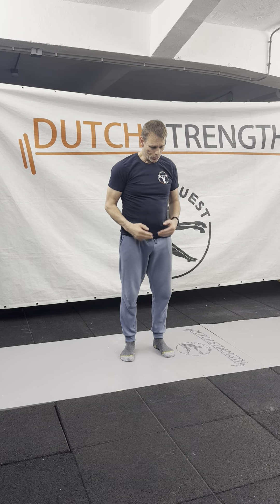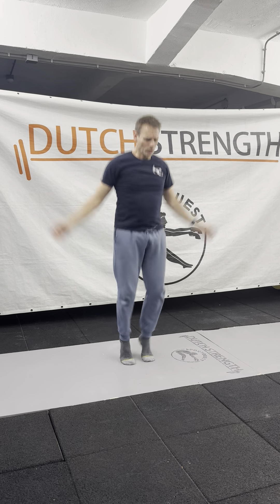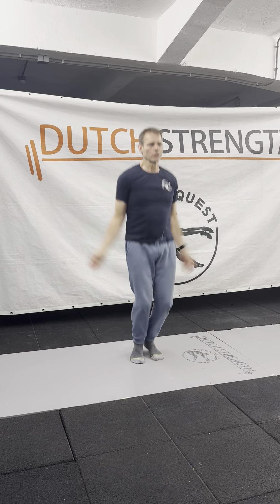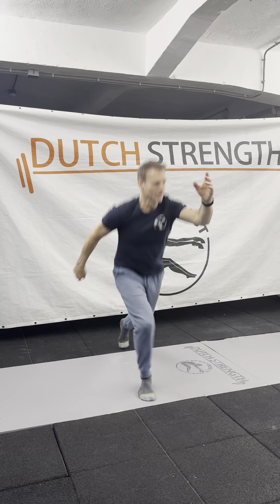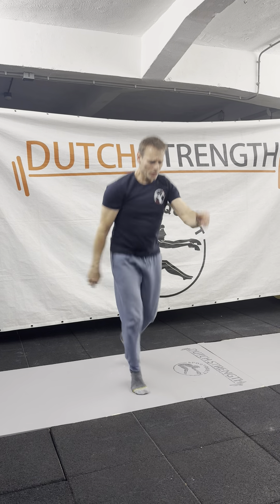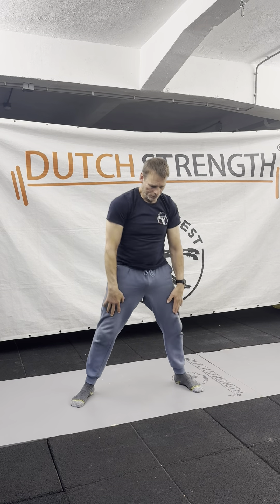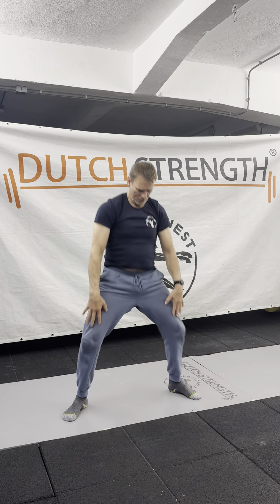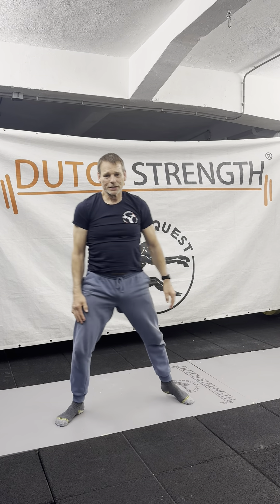Warm Up Routine 5 - Dynamic warm up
Sportquest Amsterdam "Strength by Intelligence"
Olympic Weightlifting, Strength and Conditioning and Sportmedical center